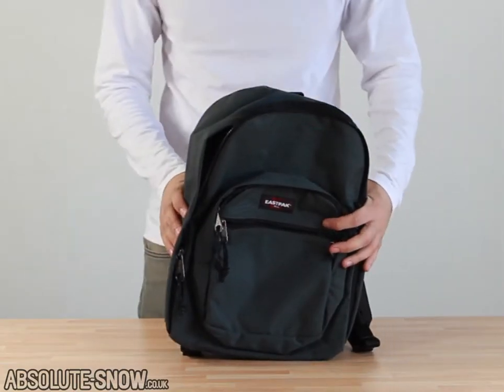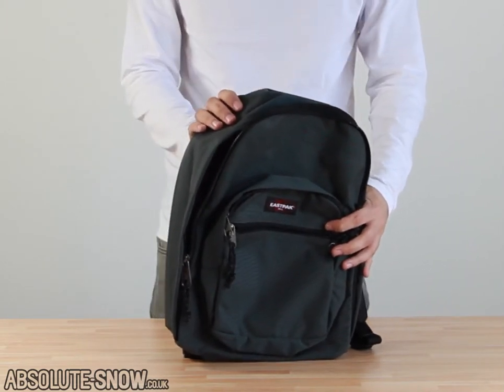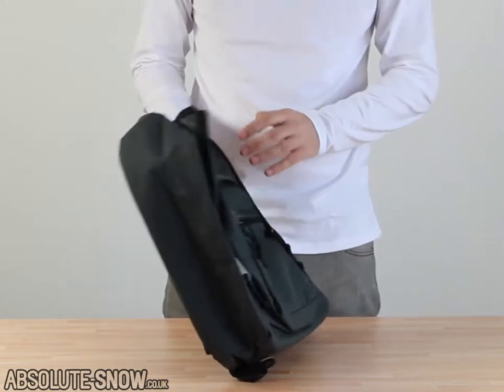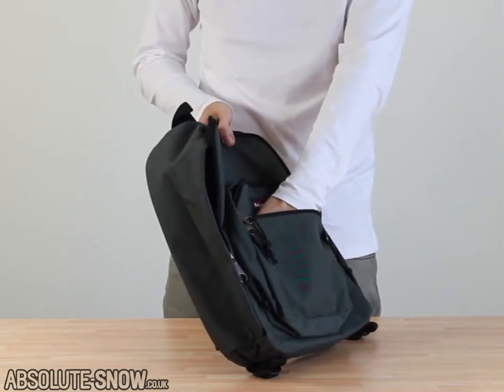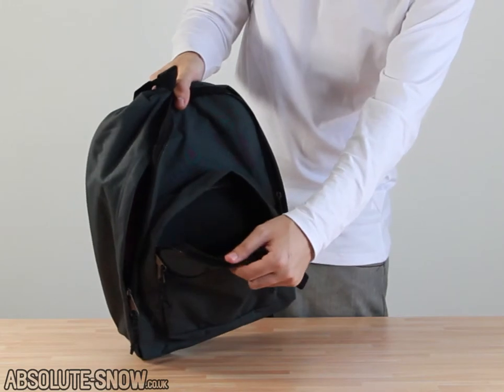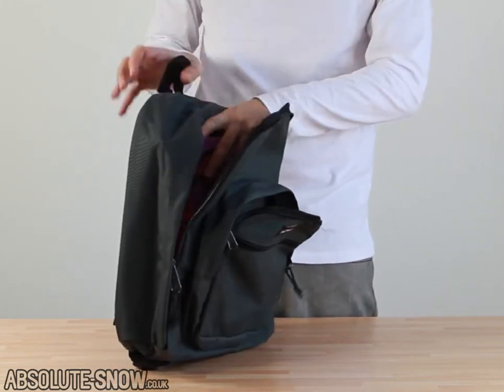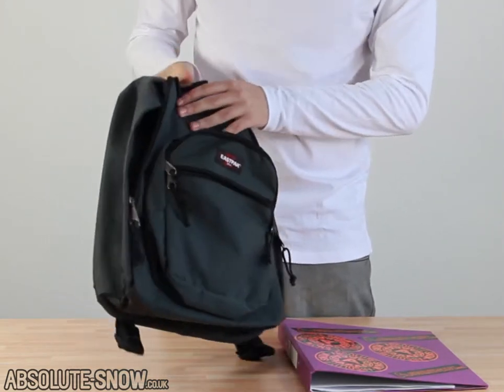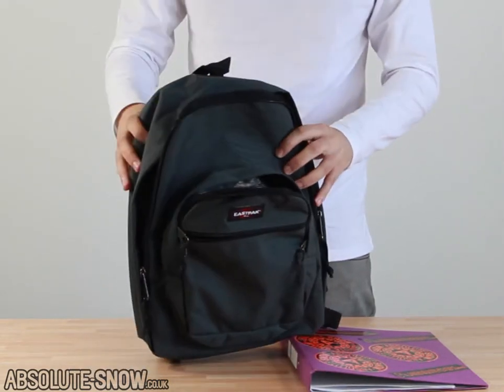Eastpak Dakota Pack 22L | Backpack Video Review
FREE European Shipping | Package Deals | Big Discounts | Price Match | Cheapest Online Guaranteed | Next Day Delivery | Free Product Advice | Cheap, Out of Season Models Always In Stock, Ready to Ship